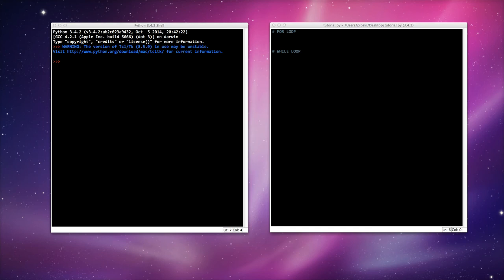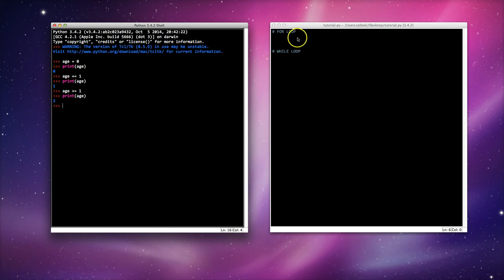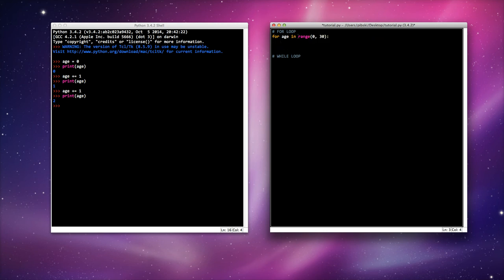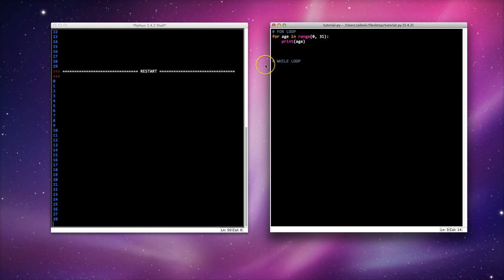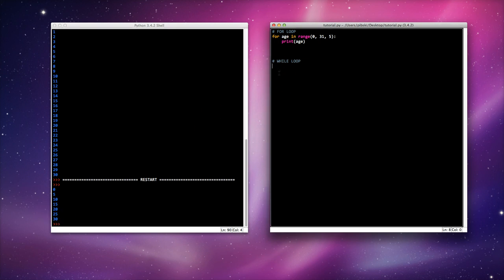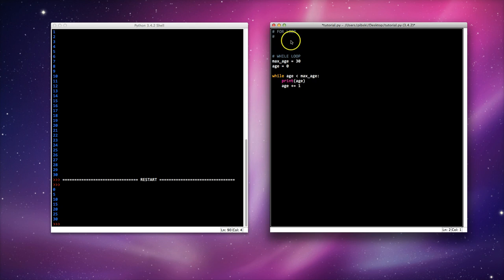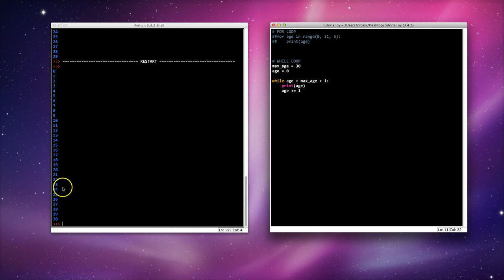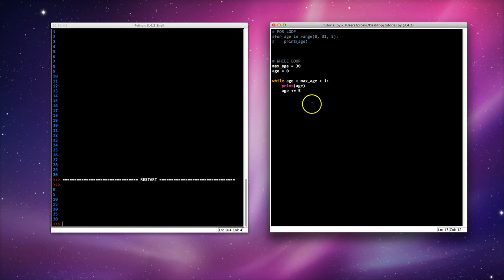Python - For and While Loops (Lesson 6)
A short video explaining how to write a for loop and a while loop in Python.